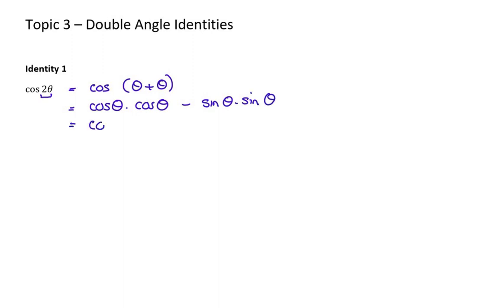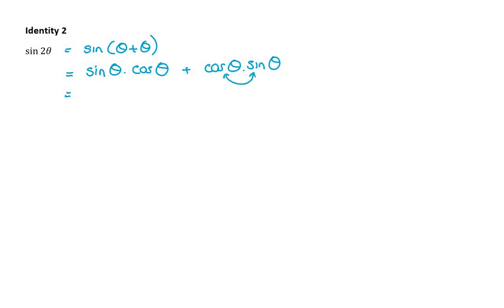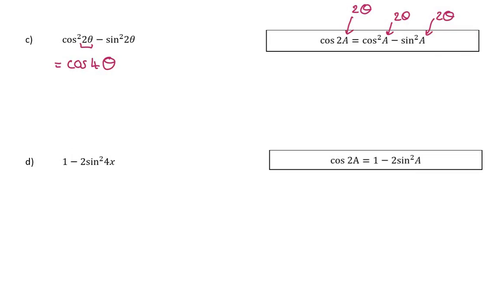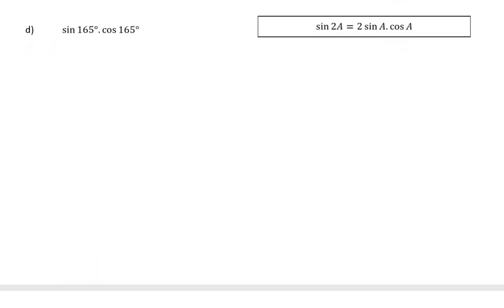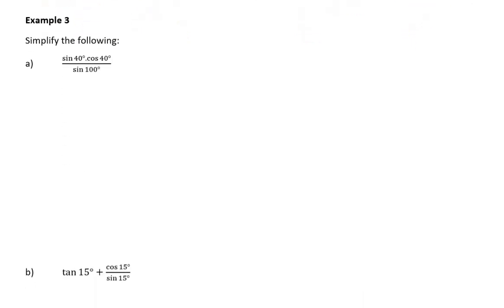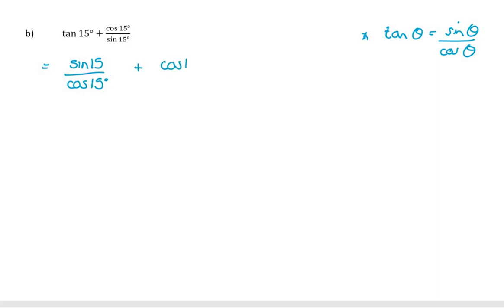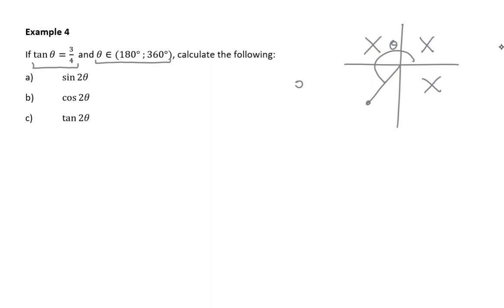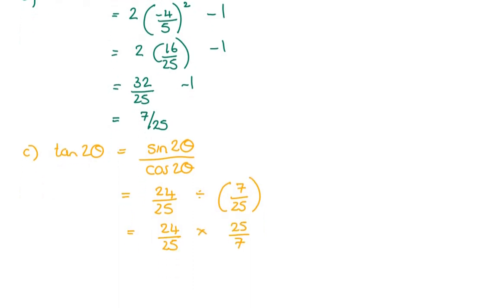Grade 12 Trig - Topic 3 - Double Angle Identities